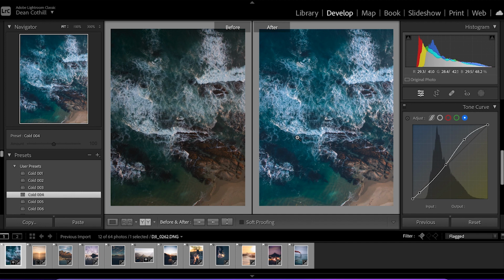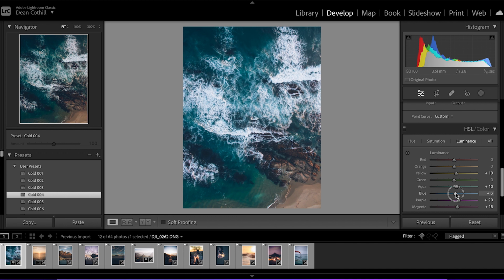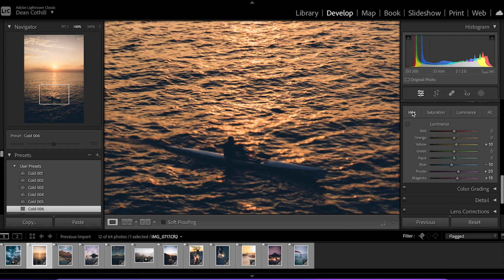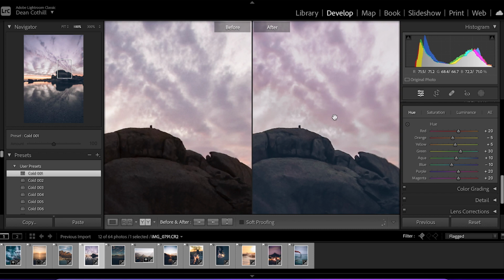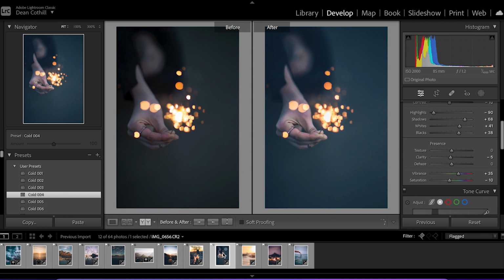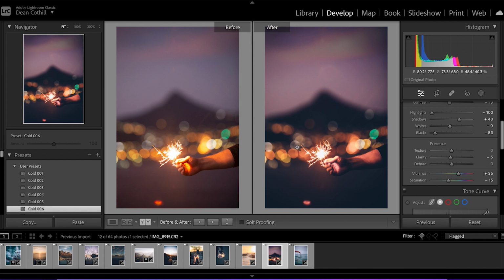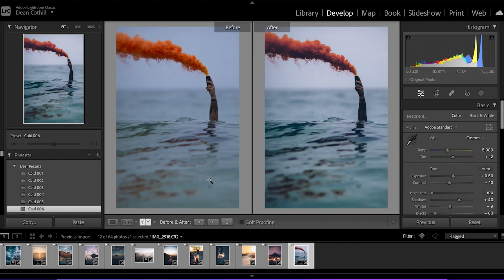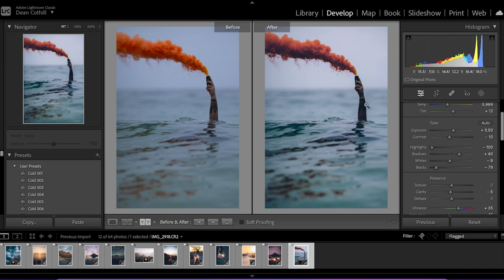Ice Cold Tone Presets: Lightroom Edits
My Cold presets are Lightroom presets that are designed to give your photos a cool and crisp look by adjusting the white balance, saturation, and other settings in Lightroom Classic. These presets are perfect for landscape and nature photography, as well as for photos taken in cold or overcast lighting conditions.

To use a cold preset in Lightroom Classic, first, open the photo you want to edit in the Develop module. Next, click on the Presets panel on the left side of the screen, and scroll through the available presets until you find the one you want to use. Once you've selected the preset, you can further adjust the settings to suit your specific photo.

It is also possible to create your own cold presets by adjusting the white balance, saturation, and other settings to your liking, then saving the adjustments as a NEW preset by clicking on the plus sign in the Presets panel and giving it a name. This way you can quickly apply your own signature look to your photos and save time on editing and now you're creating your own PRESETS (Wait for part 3)

Keep in mind that, while presets can be a great starting point for editing, it is important to make adjustments as needed to suit the specific photo and achieve the look you want.